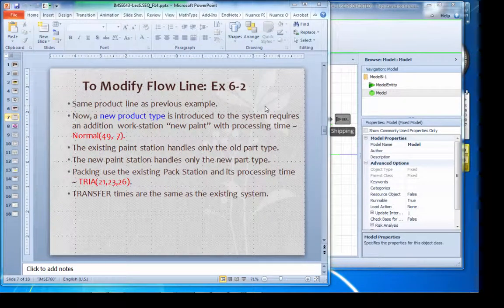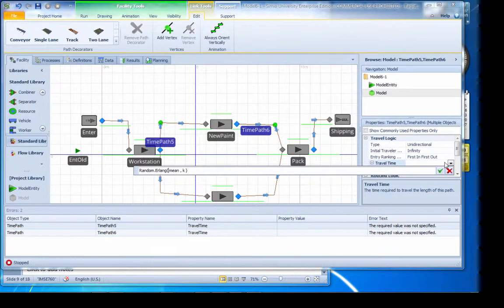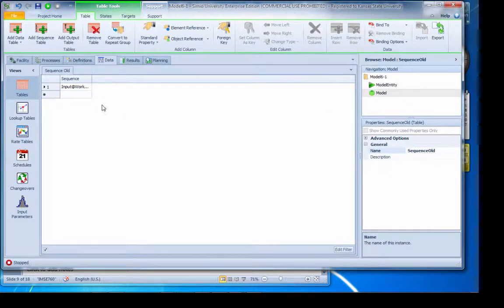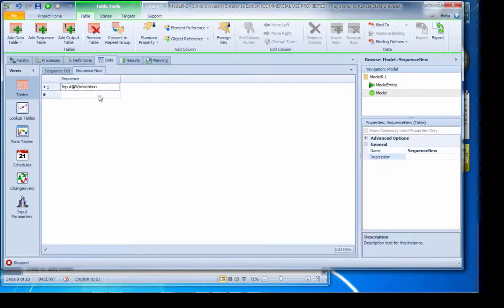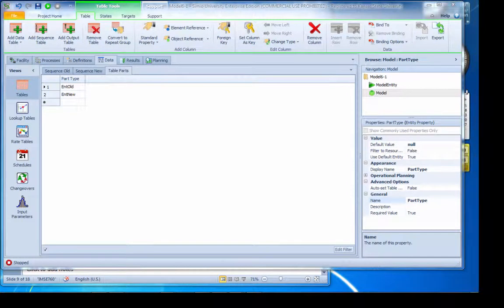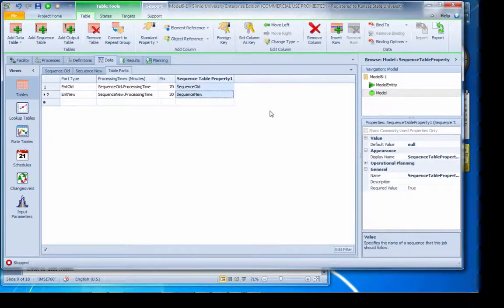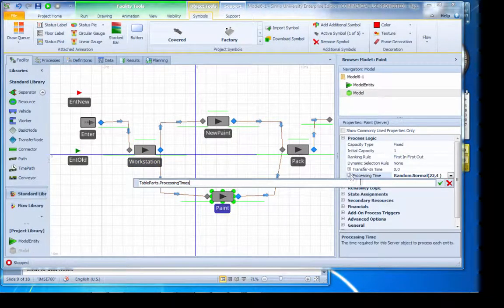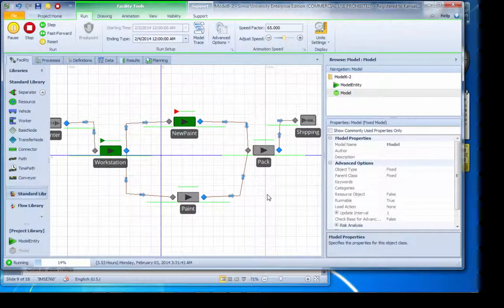IMSE643 Lecture 6-2 Sequence Table and Routing Dependent Processing Times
Lecture 6: Live Lecture for Example 6-2, The use of sequence tables to route the entities and entity dependent processing times.
Class: IMSE 643 Industrial Simulation
Department of Industrial and Manufacturing Systems Engineering